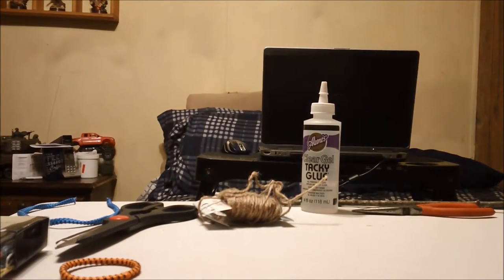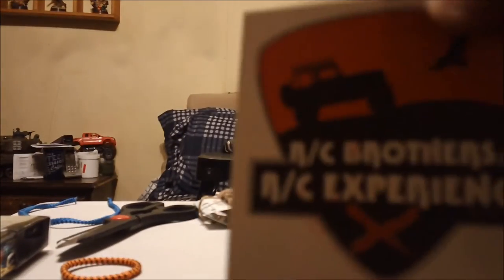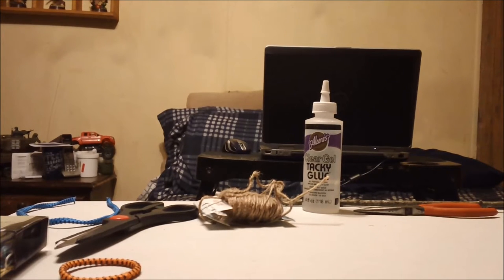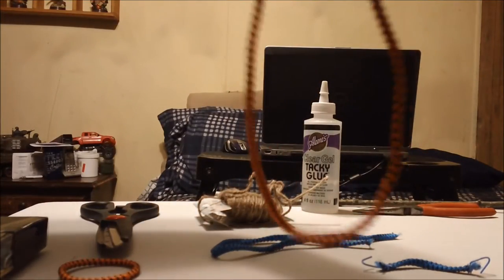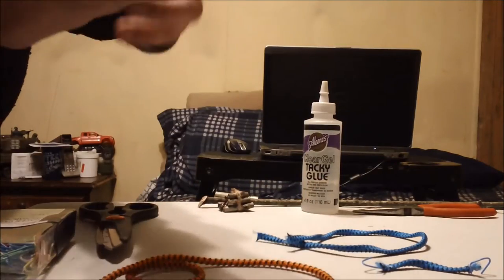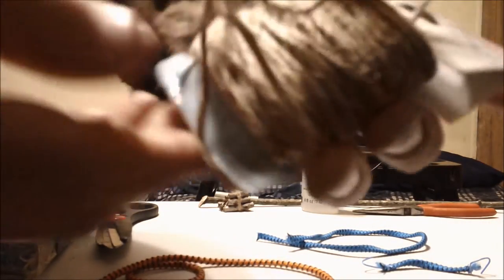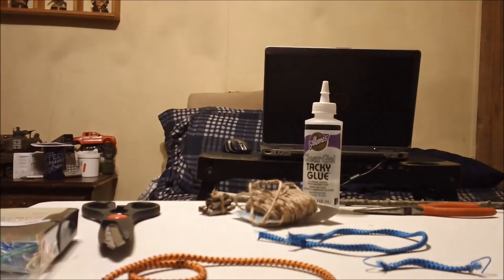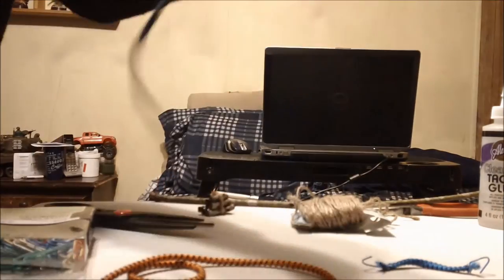DIY Scale RC Items I Made & Opening Some Decals From A RC Brother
Today i open some channel decals from a good rc brother & i show some other things i've been up to hope you enjoy like comment subscribe thanks for watching have a great day & have fun RCing